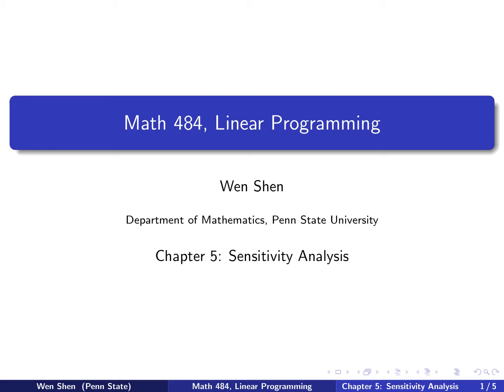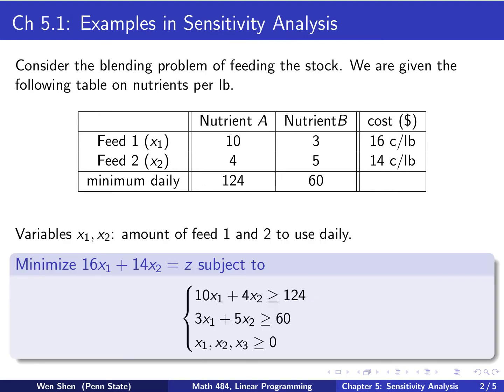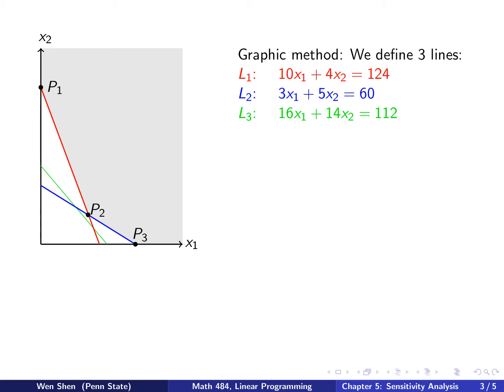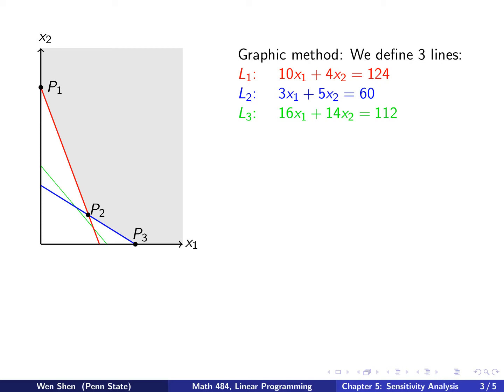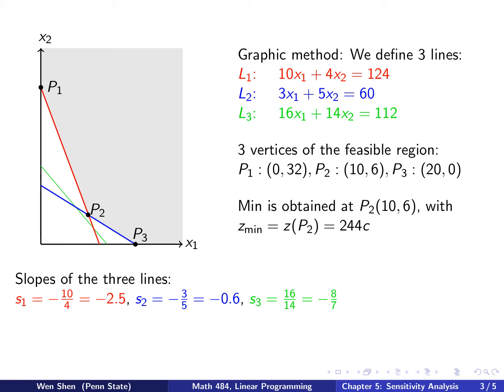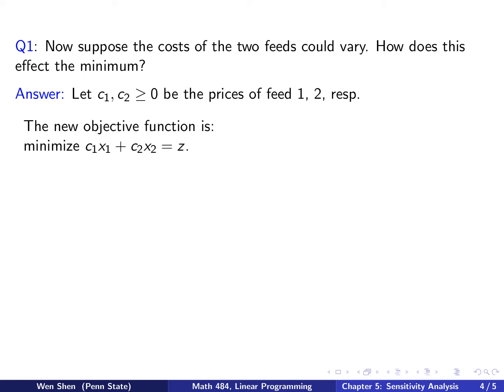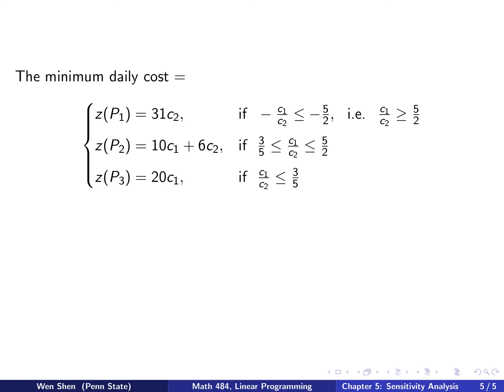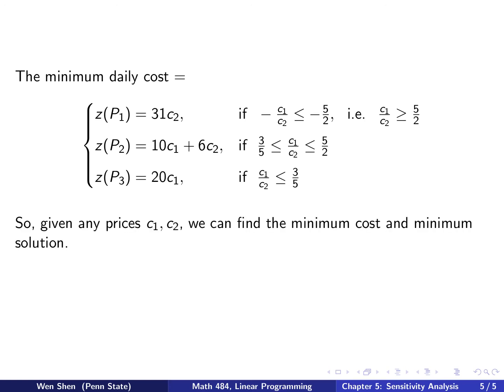V5-01. Linear Programming. Examples in Sensitivity analysis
Math 484: Linear Programming. Examples in Sensitivity analysis